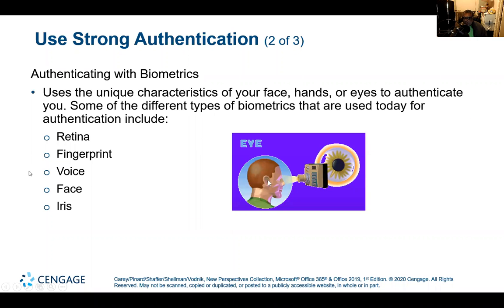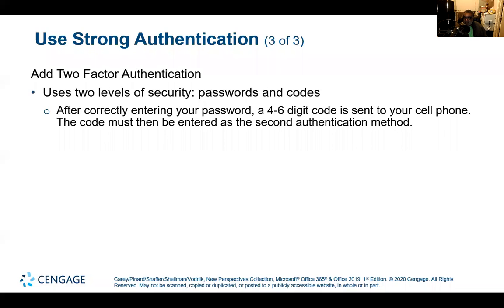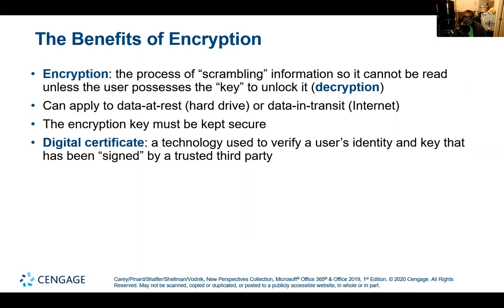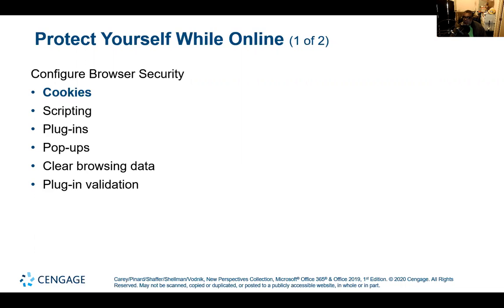Security and Safety